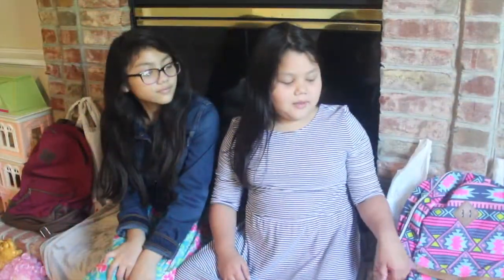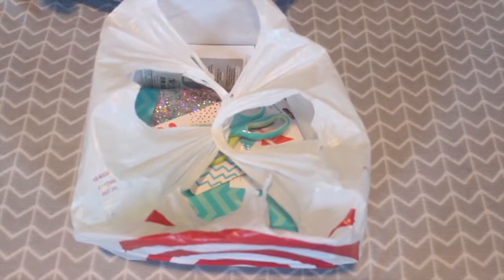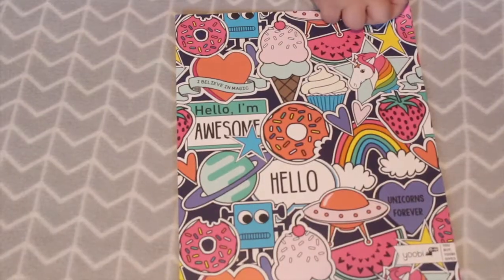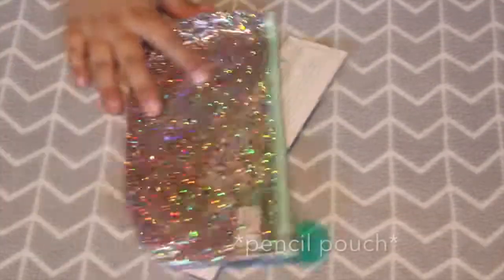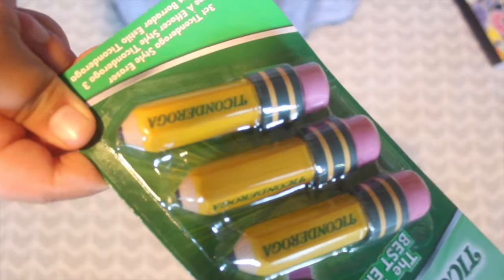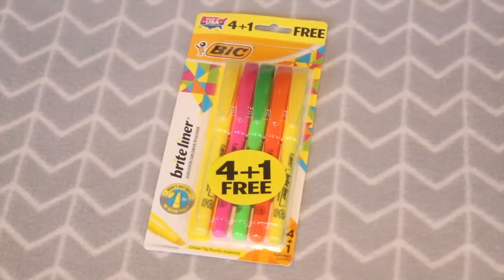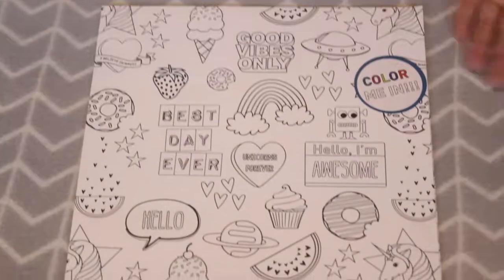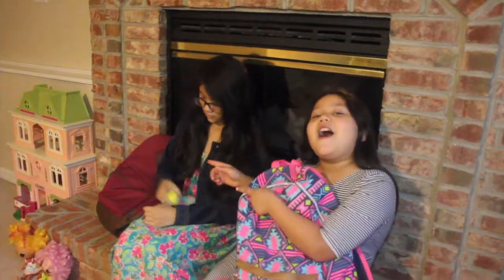What We Got For Back To School + First Day Of School Outfits!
I hope you all enjoyed it. This video was really fun to make! It would mean a lot to us. Have a great day. Byeeee😊